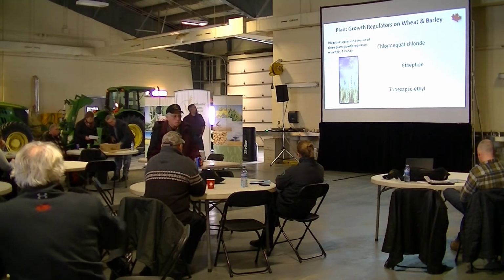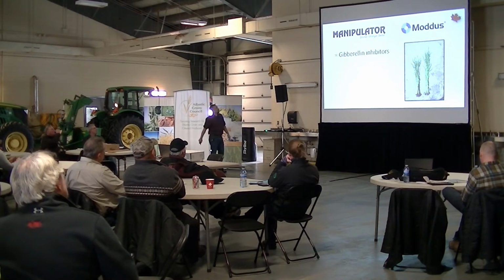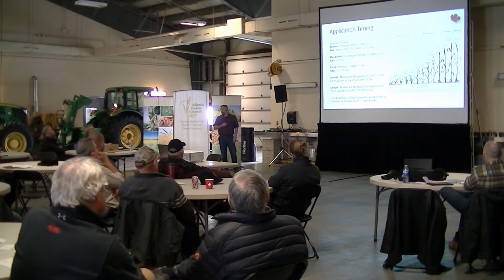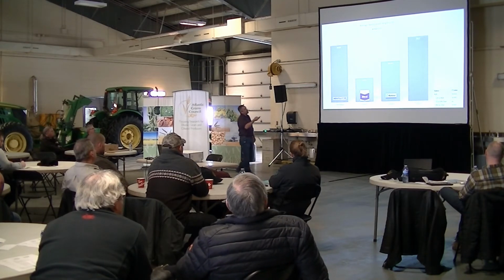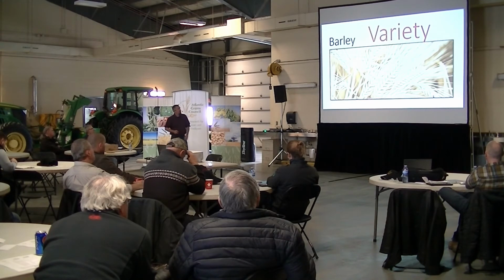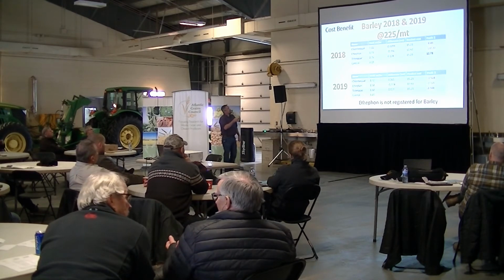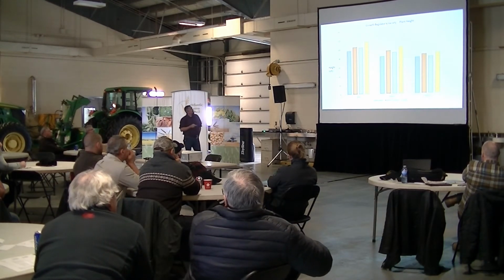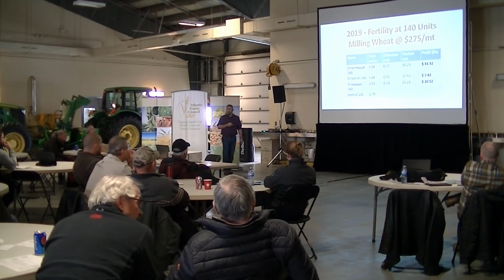Plant Growth Regulators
Presented at PEI Producer Day - Feb. 2020